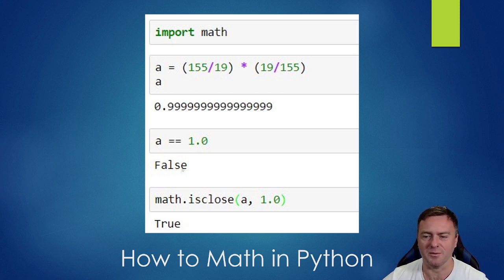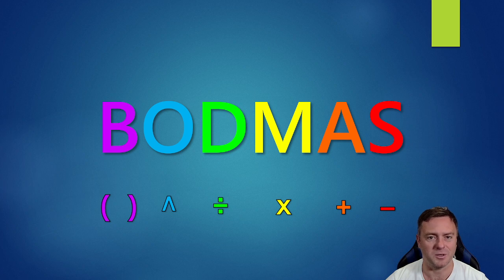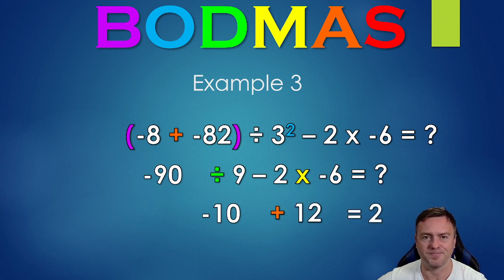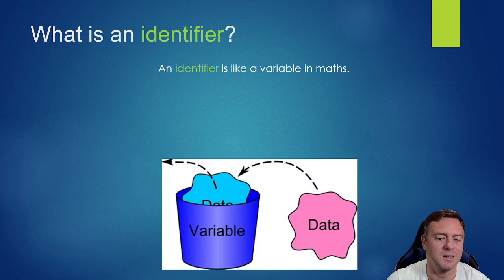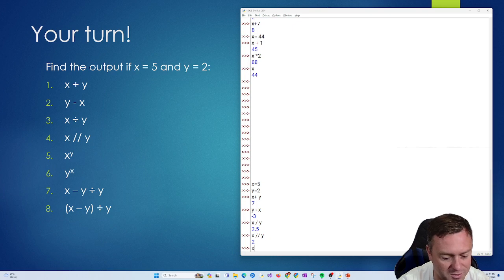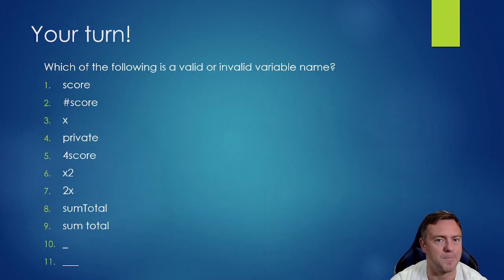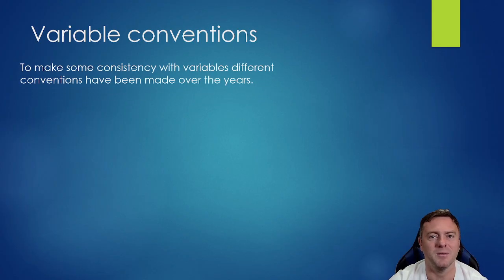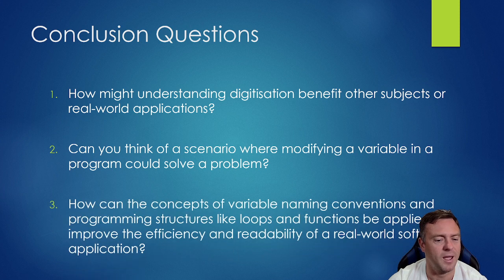Lesson 5: Code Wizards and Digital Spells: Exploring math and naming conventions in python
Step into the enchanting world of programming with "Code Wizards and Digital Spells: Exploring Programming Basics"! 🧙‍♂️💻 This tutorial is your gateway to mastering the foundational elements of Python programming, including variables, functions, and various mathematical operations.

🎓 Learning Objectives:

Python Programming Essentials: Deepen your understanding of Python's core programming concepts, such as variables, functions, and mathematical operations.
Practical Application of Programming Structures: Learn how to apply programming structures and understand naming conventions through hands-on examples.
👩‍💻 In This Video:

Explore the concept of the 'Modulo Operation' in Python, complete with examples.
Follow a guided exercise to write a Python script for integer division, enhancing your practical coding skills.
Understand variable naming conventions in Python by examining different naming styles like Camel Case, Snake Case, and Pascal Case.
🖥️ Interactive Learning with Kahoot:

Test your knowledge and reinforce your learning with our interactive Kahoot quiz!

Hour of Code Online Activity with Emoticons.

🏆 This tutorial is perfect for budding programmers, students, or anyone curious about the magic of coding. Whether you’re starting from scratch or refreshing your skills, this video offers an engaging and informative way to learn.

Drop your questions or thoughts in the comments - we’re excited to see your progress!

🚀 Ready to cast your spell in the world of Python programming? Watch the video now and transform your coding skills!